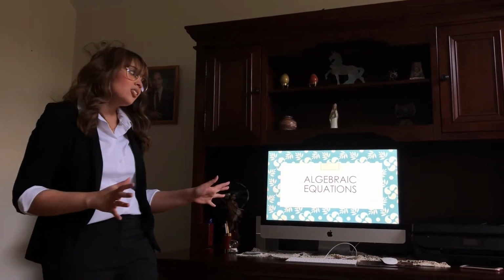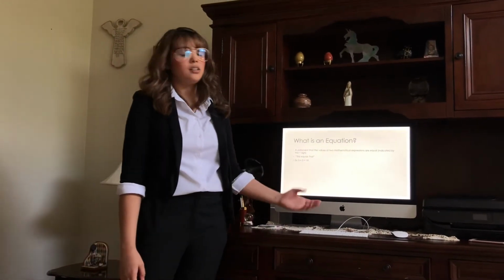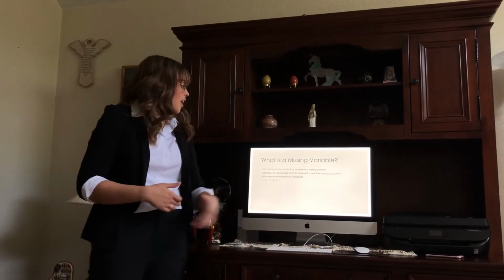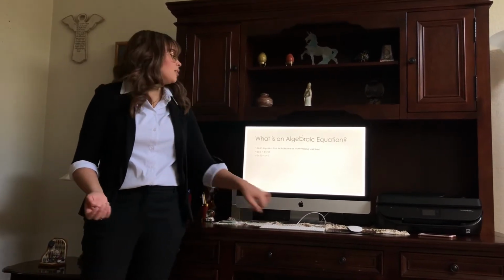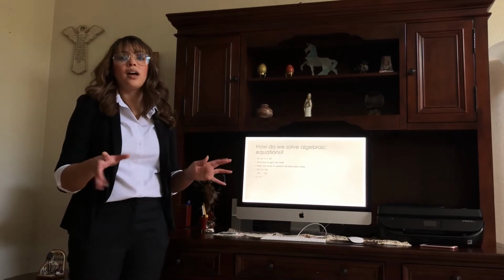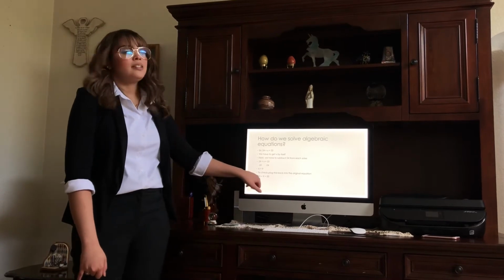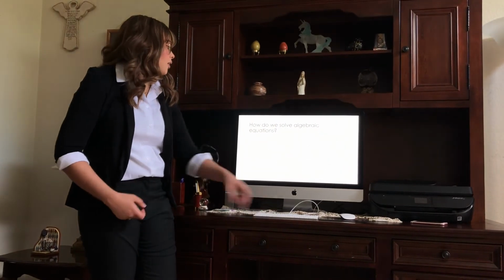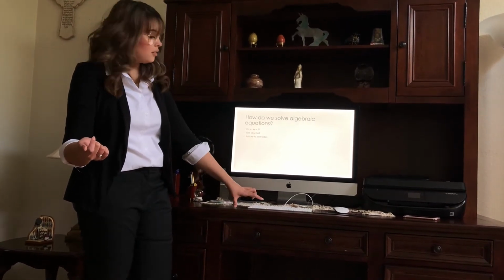Content Lesson Project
Kayla Harper-Esters Content Project